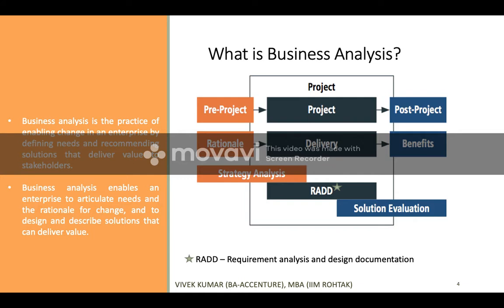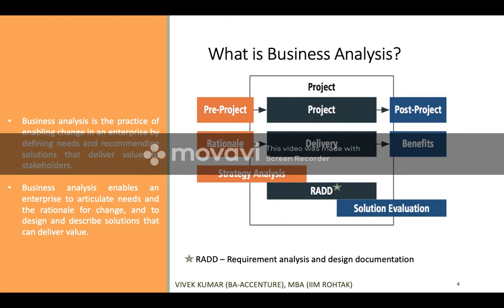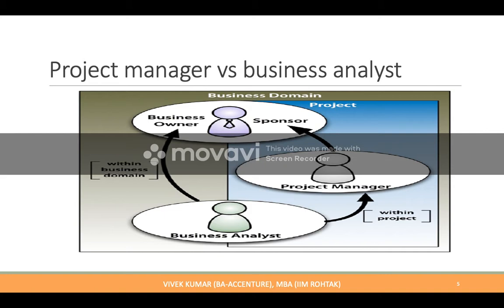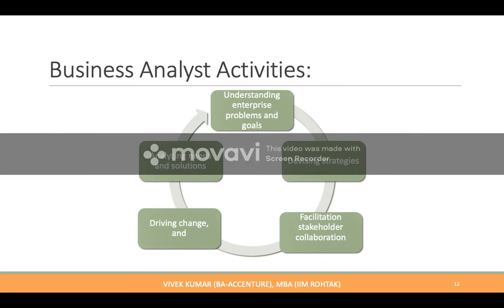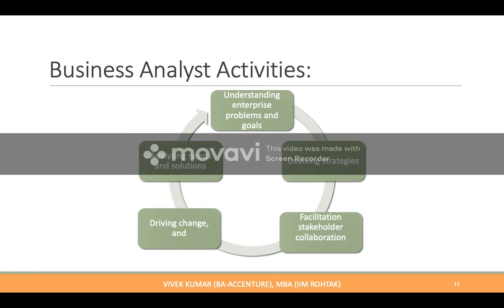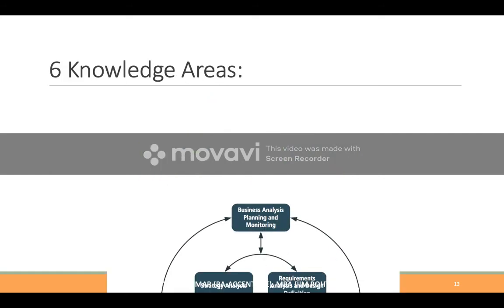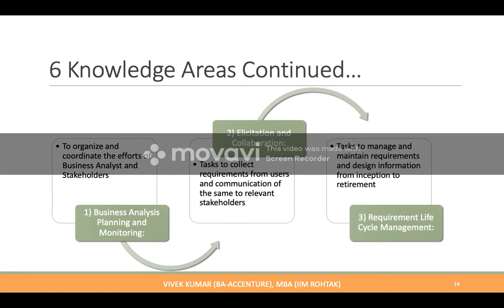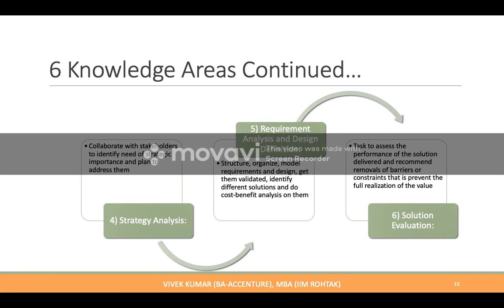Business analysis introduction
This video is an introductory session on agile business analysis course. This course is based on IIBA's BaBok V0.3.